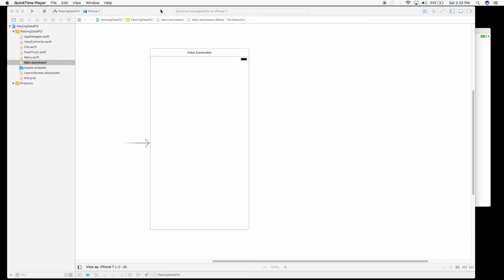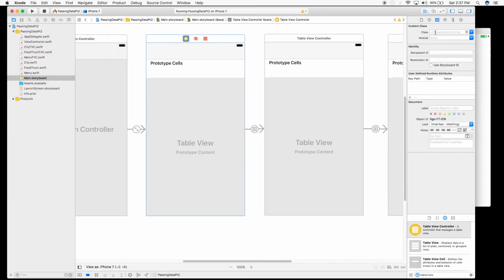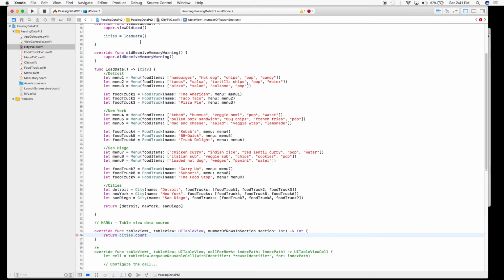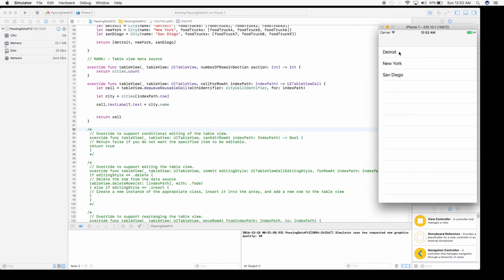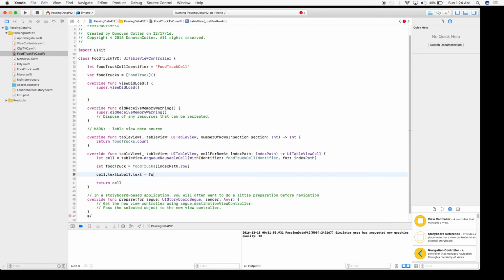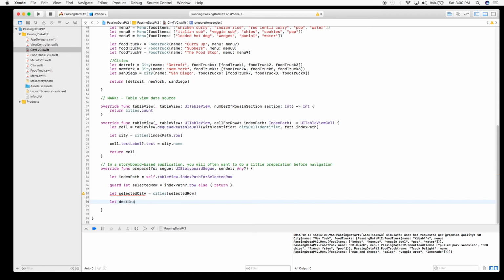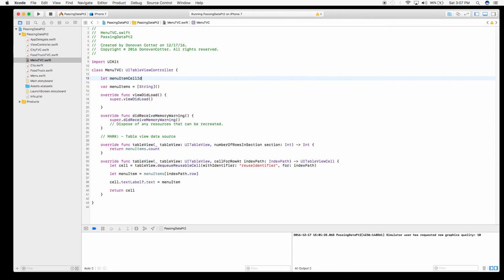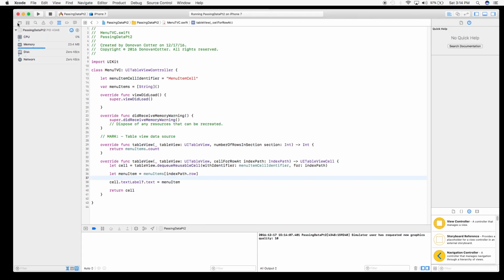Passing Data 2/3 TableViews (iOS Swift)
In Part-2 of the passing data series we will focus on passing arrays with UITableViews.